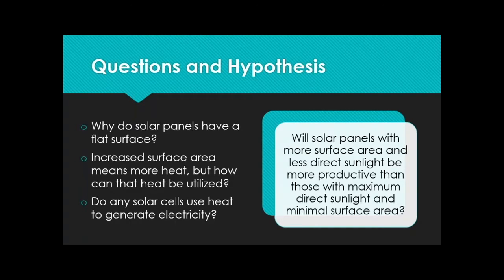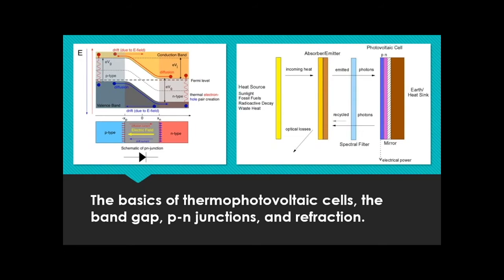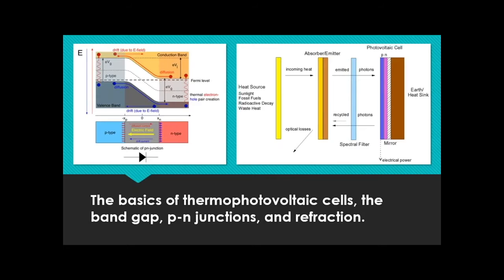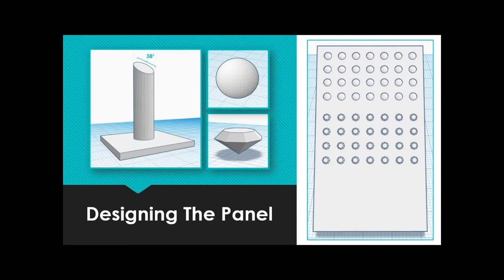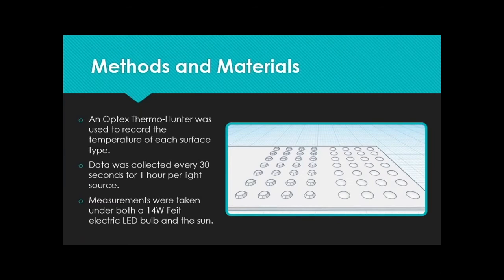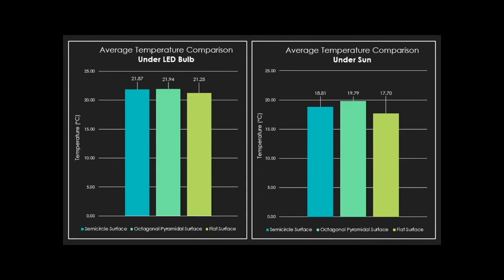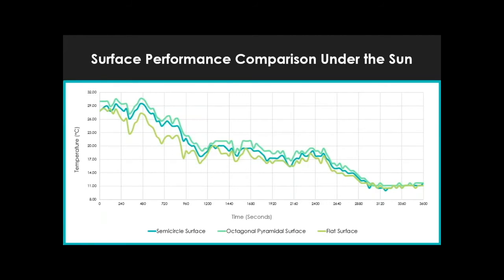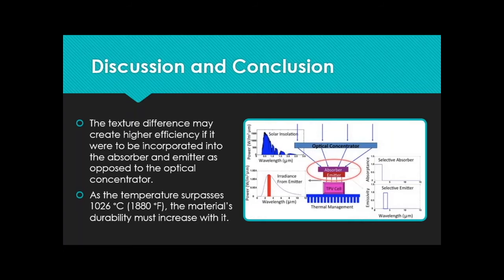Caroline Miller's Solar Decathlon Presentation December 2020